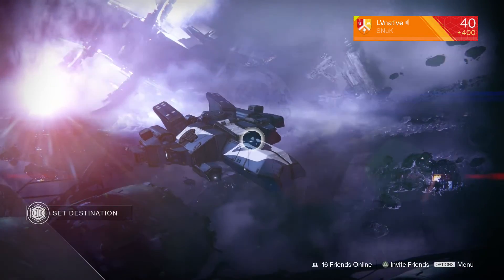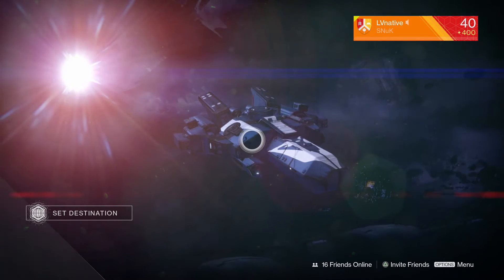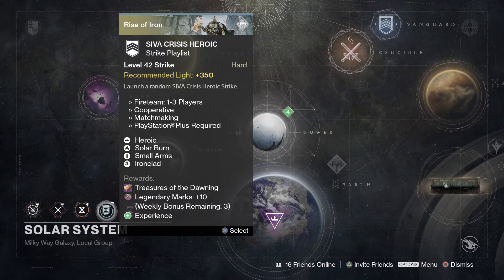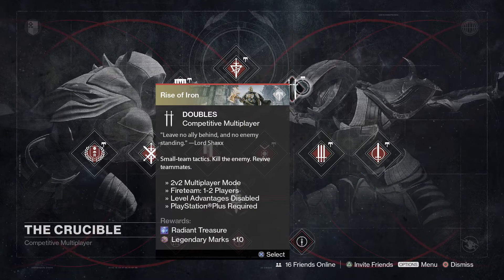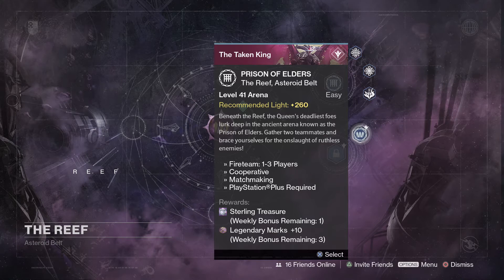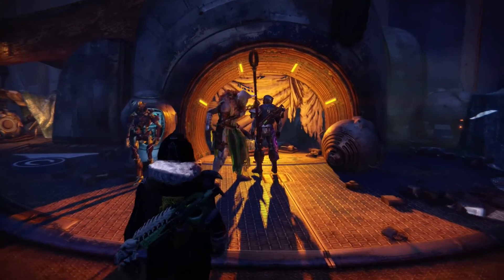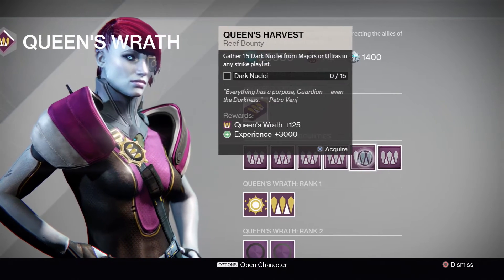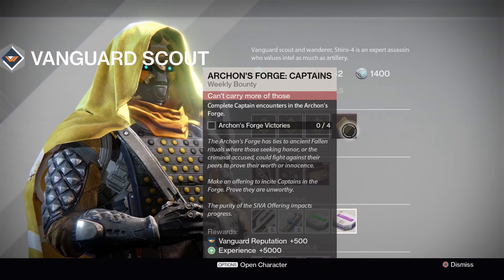Destiny Weekly Reset March 14 - Raid, Bounties, Iron Lord Artifacts, and More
Destiny Weekly Reset March 14 is here guys. check out the Nightfall, raid challenge, weekly elite bounties and much more in this video.
Channel art and banner done by NachoCheeze.